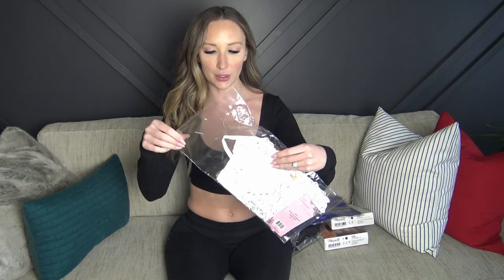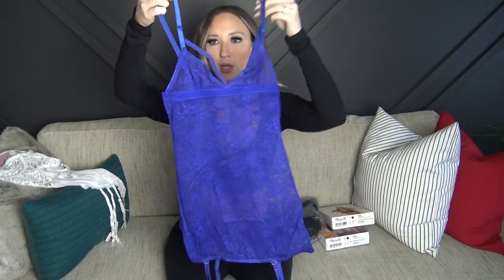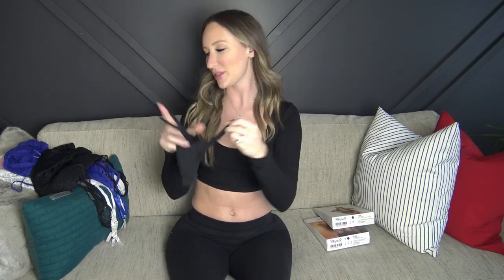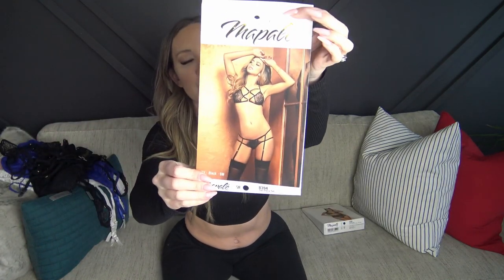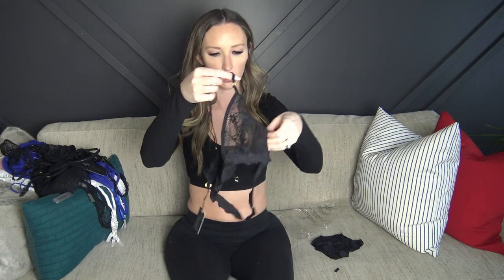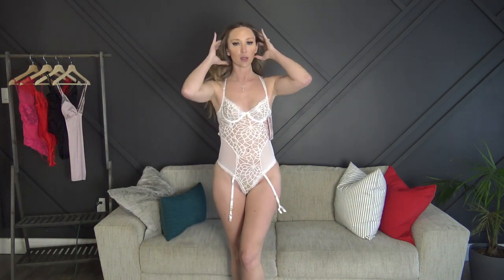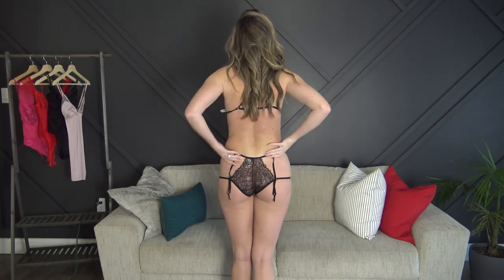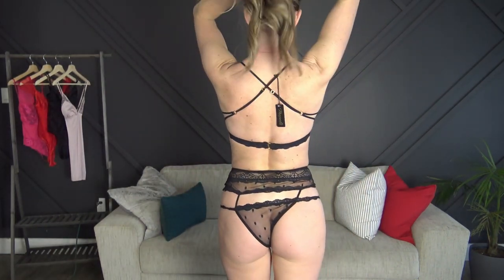Yandy Lingerie Try on/Review part 2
Here is part 2 of my Yandy lingerie try on/review! Hope you enjoyed these!!